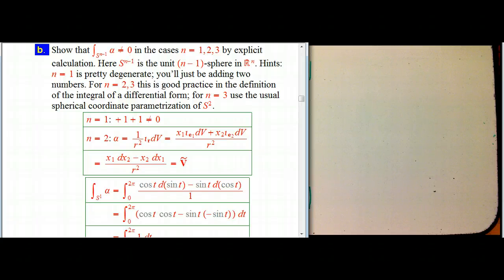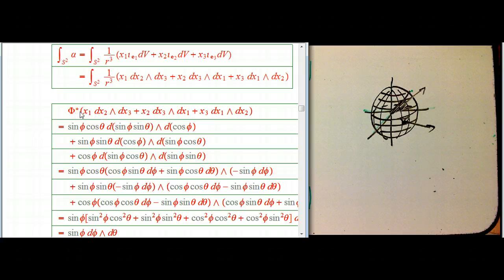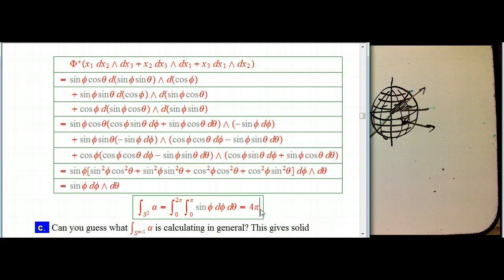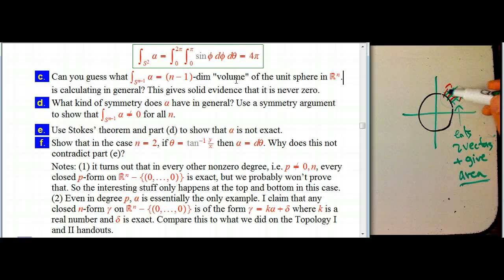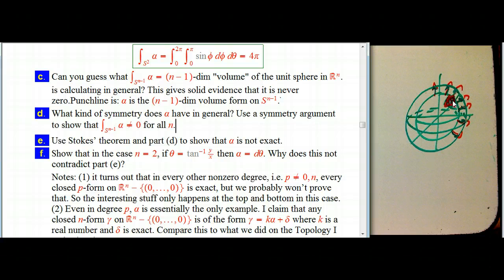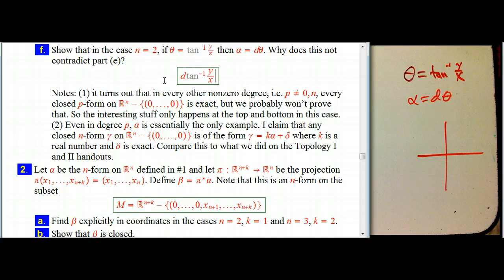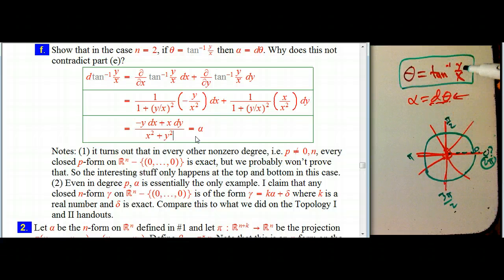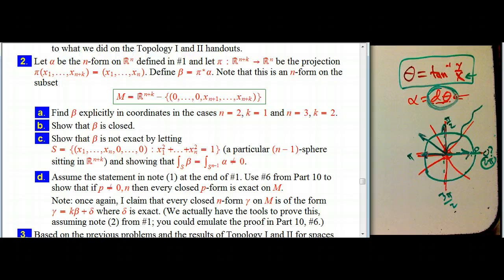Intro to differential forms (part 46)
Continuing the example of a closed but not exact form on R^n with the origin removed.